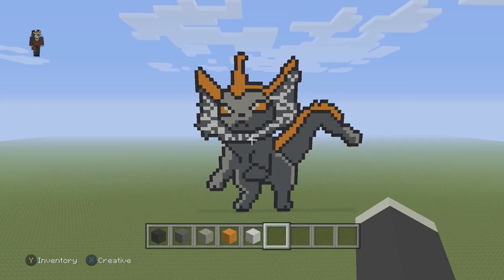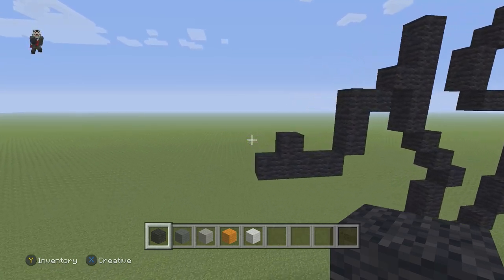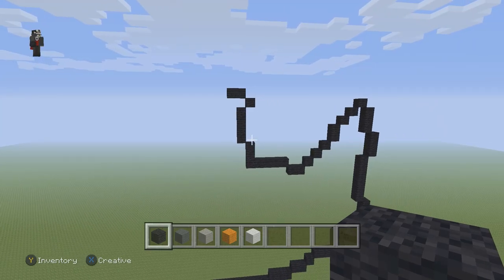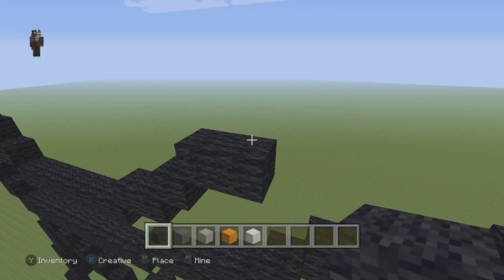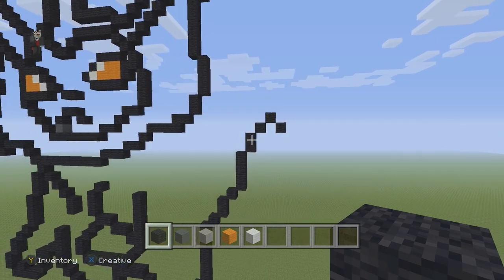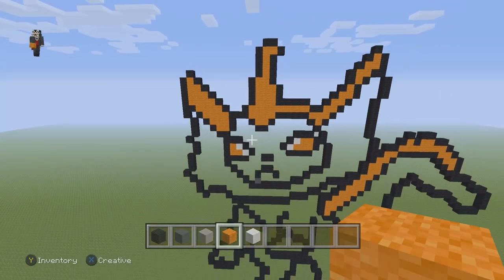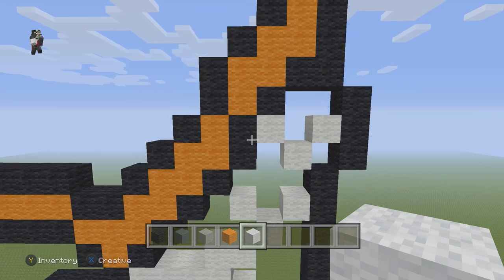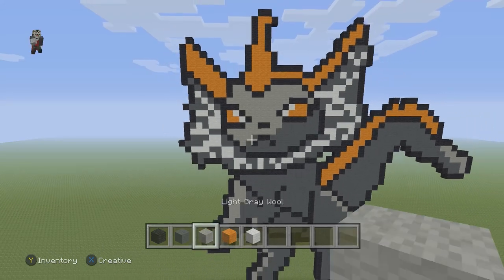Minecraft Pixel Art - Halloween Vaporeon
Vaporeon is a Water-type Pokémon introduced in Generation I. It is the Water-type evolution of Eevee.

Halloween or Hallowe'en, also known as Allhalloween, All Hallows' Eve, or All Saints' Eve, is a celebration observed in many countries on October 31, the eve of the Western Christian feast of All Hallows' Day. It begins the observance of Allhallowtide, the time in the liturgical year dedicated to remembering the dead, including saints, martyrs, and all the faithful departed.

Vaporeon is a Pokémon that shares physical traits with both aquatic and land animals. Vaporeon's body is light blue with a dark blue marking around its head and a spiky ridge down its spine. It has black eyes and a tiny black nose. There a white fin encircling its neck and three fins with cream-colored webbing on its head. One of these fins is on each side of its head similar to ears and one is directly on top of its head similar in appearance to a dorsal fin. Vaporeon is a quadruped with three small toes on each foot and dark blue paw pads on the hind feet. Its split tail fin has been mistaken for a mermaid's in the past. It can detect moisture with its fins, which vibrate when rain will fall soon.

🎮XBOX: Mr Riley 24
🎮PlayStation: MR_Riley_24

CREDITS:
Design:KandiPatterns.com